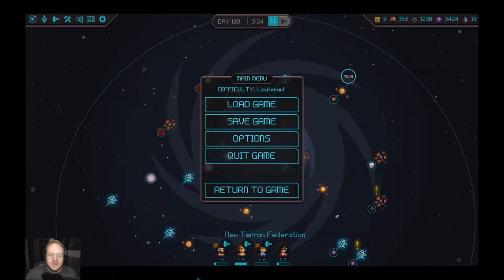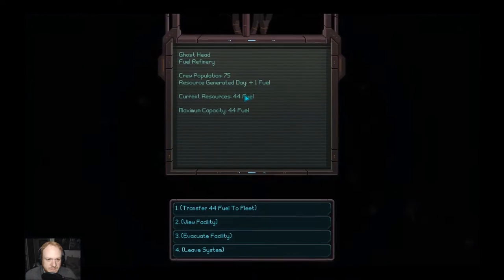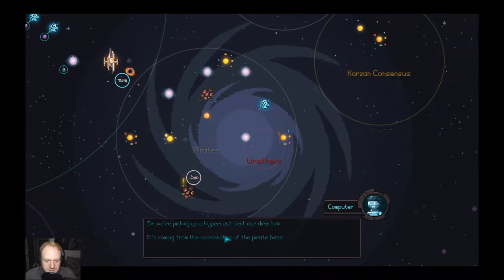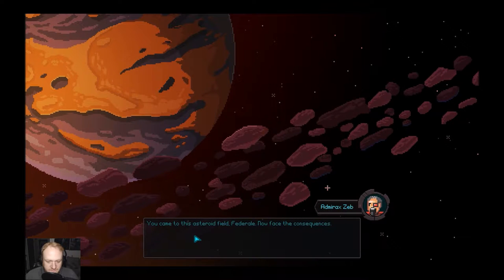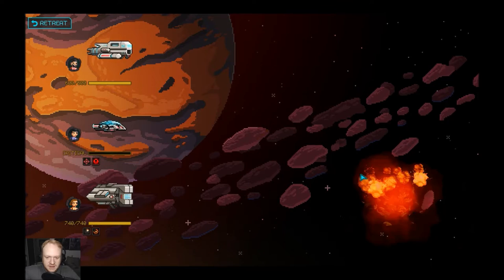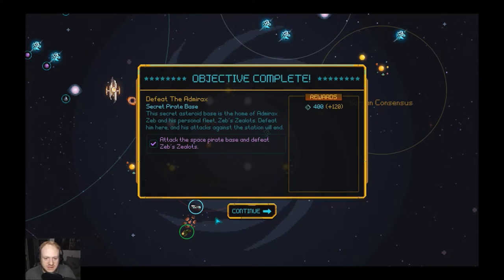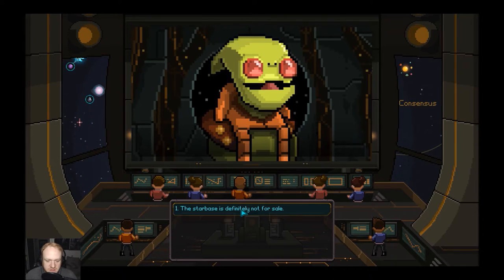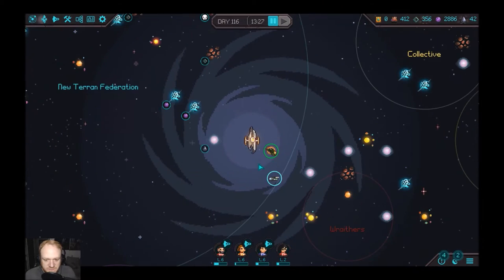BLIND LET'S PLAY OF HALCYON 6: STARBASE COMMANDER! – PART 17!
Join me on my blind let's play of Halcyon 6: Starbase Commander!

BLIND LET'S PLAY OF HALCYON 6: STARBASE COMMANDER!

First and foremost I would like to thank Massive Damage, Inc, and Evolve Terminals for providing me with a copy of Halcyon 6: Starbase Commander to do let's play videos and a review! I really appreciated it a lot! Thank you for having faith in me!

Developed by Massive Damage, Inc. Halcyon 6: Starbase Commander is a turn-based strategy RPG with a retro sci-fi feel! Halcyon 6 also features an unique blend of base building, space exploration, and a deep tactical combat system similar to some of the very best classic JRPGs.

Halcyon 6: Starbase Commander was release on September 9th, 2016 on Steam (PC/Mac).

On the edge of the Terran Federation space lies the newly discovered Halcyon 6, an immensely powerful derelict starbase left behind by a precursor alien race. Your mission is to hold onto and defend Halcyon 6 from alien and pirate threats, discover it's secrets, and to rebuild the derelict station. If that was not hard enough, A mysterious alien force is heading strait towards Earth annihilating everything in their path! The Halcyon 6 is the only hope for the Terran Federation to establish new alliances, research new and powerful technologies, and the only way to stop the impending alien invasion.

Some of the many cool key points and features of Halcyon 6: Starbase Commander are:

Base Building:
Spend resources to build station facilities (rooms) to enhance your production and technological capabilities, or build ships to help you control more territory.

Deep Tactical Combat:
Fight tactical ship or ground battles using a huge array of powers and combos to resolve hostile events, create a foothold in the sector and ultimately defeat the enemy mothership!

Exploration:
Assign your fleets to nearby star clusters, where they can handle emerging enemy threats, do missions for alien factions or secure bonus resources.

Crew Management:
Assign crew to station facilities to greatly improve their output efficiency, or to ships where they can contribute in unique ways to combat, missions and events.

Story Events:
Based on game criteria like rooms-built, alien diplomacy scores or officer traits/skills, the game will produce story events (often with multiple choice outcomes) that can lead to combat, time-related applied bonuses/negatives, officer attribute changes or any number of crazy in-game stories.

Replayability:
Each playthrough has players dealing with a new randomly generated derelict station, surrounding galaxy, crew recruits, and alien factions

CONNECT WITH FLIP THE BACON

HALCYON 6: STARBASE COMMANDER INFO:
Ken Seto
Creative Director/Game Designer, Massive Damage

Garry Seto
Game Producer/Game Designer, Massive Damage

Peter McLaren
Game Producer/Game Designer/Lead Writer, Massive Damage

Lucky Bremachandra
Lead Game Developer, Massive Damage

Chris Poirier
Systems Architect/Engineer, Massive Damage

Felicity Rogers
Game Developer, Massive Damage

Heather Simmonds
Project Mgr/Community Mgr, Massive Damage

Linda Tran
UI Designer, Massive Damage

Kenneth Hook
Graphic Design/2D Animator, Massive Damage

JC Solon
Lead Game Artist, Freelance

Jeff Elliott
Game Developer, Freelance

Steve London
Composer/Sound Engineer, Freelance

Bryan Heemskerk
Game Artist, Freelance